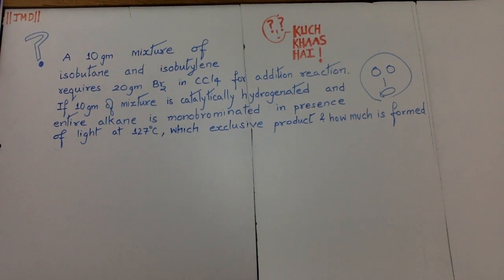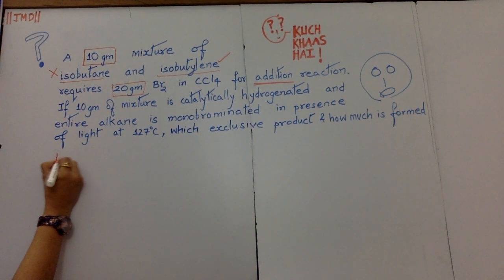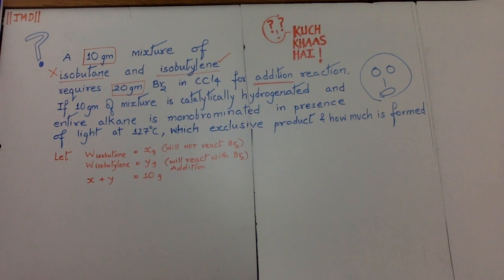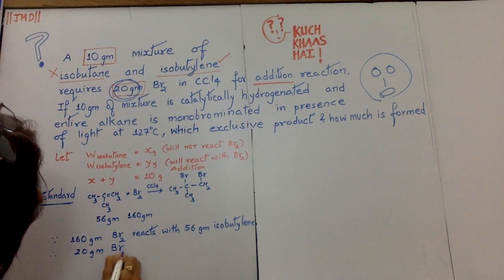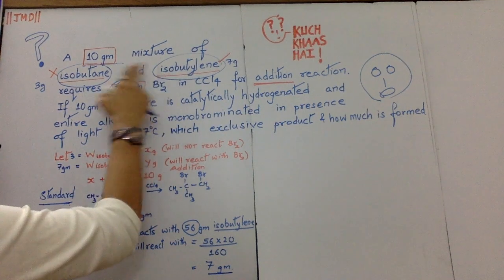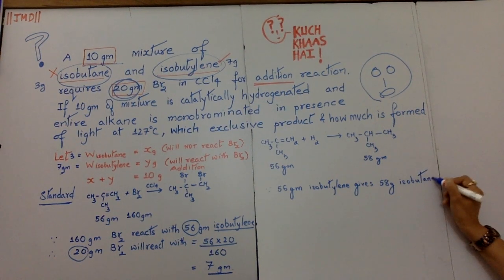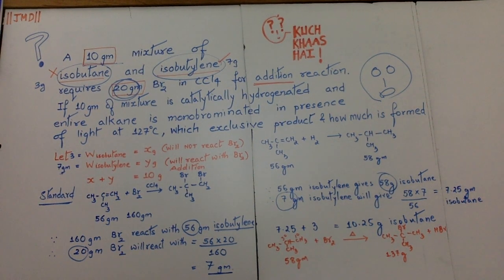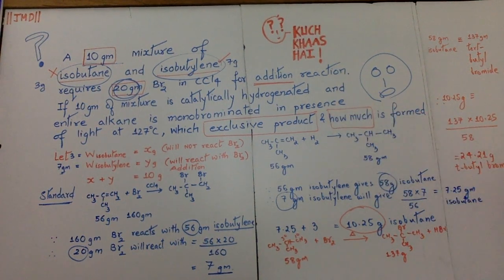KUCH KHAAS HAI O4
REASON , HOTS,APPLICATION BASED CHEMISTRY

by SIMPLE RAJENDRA SHUKLA